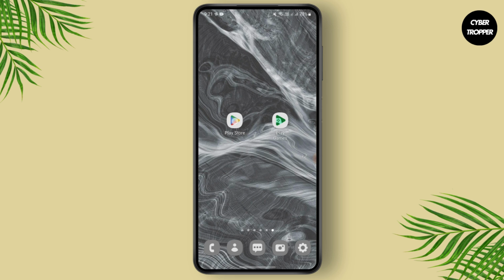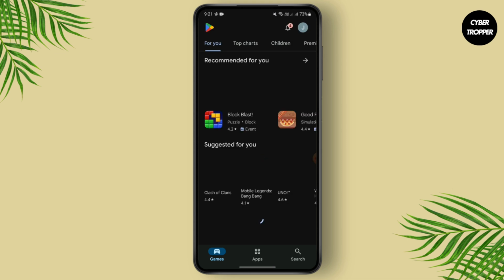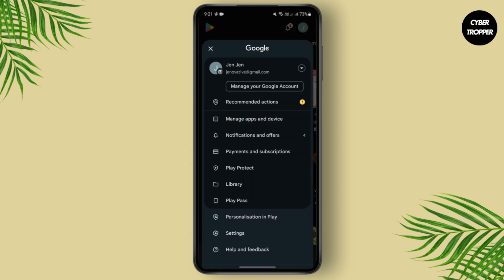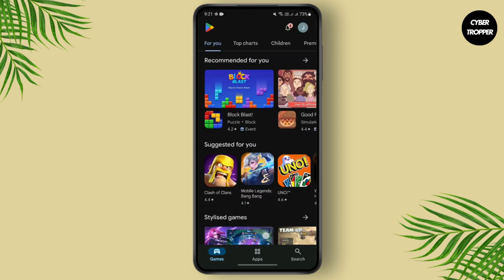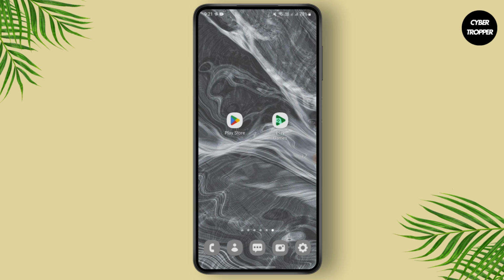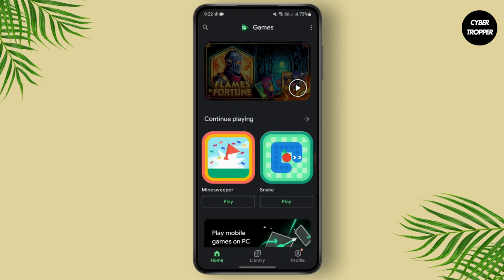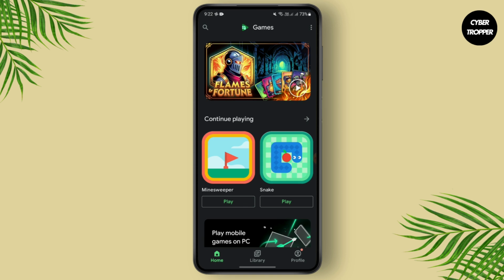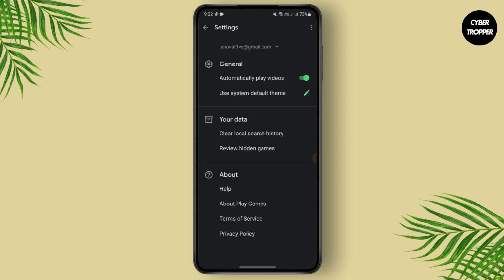How to Transfer Google Play Games Data to Game Centre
Learn how to transfer Google Play Games data to Game Centre in this easy step-by-step tutorial! Whether you're switching devices or want to keep your game progress intact, we’ll guide you through the process seamlessly.

In this video, you'll discover how to transfer Google Play Games data to Game Centre, ensuring you don't lose your game progress. You'll also learn tips and tricks for managing your gaming data effectively.

0:20 Step 1: Preparing Your Accounts
0:45 Step 2: Transferring Your Data
1:15 Step 3: Verifying Successful Transfer